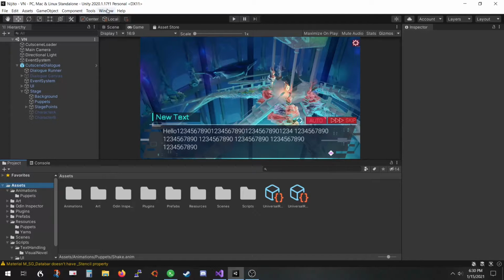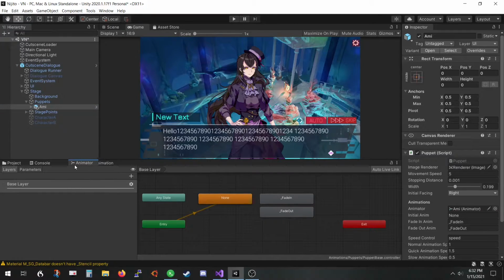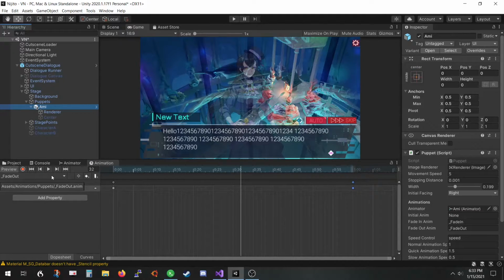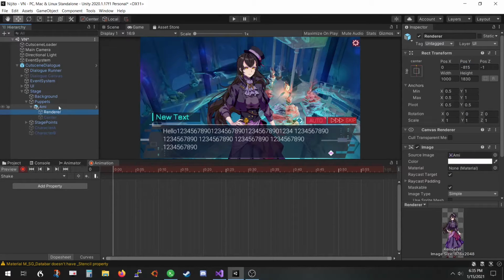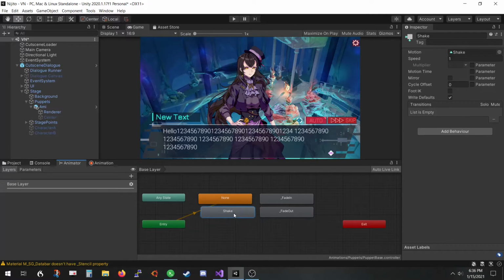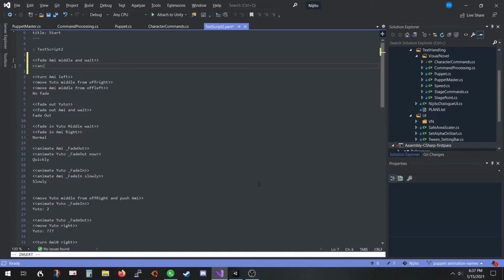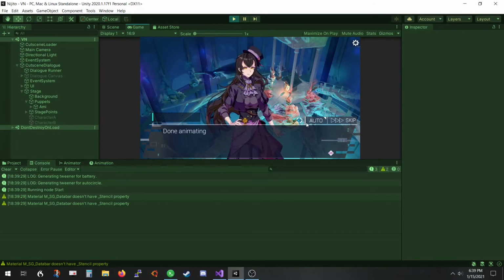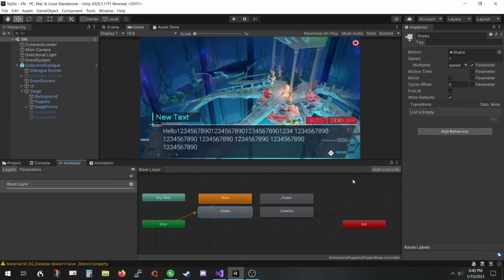Nijito Dev - Puppet Animations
There is more info on the inner-workings of the animation system in Assets/Animations/Puppets/_README.md

Also, there's some weird things with the audio in this one. It's only in a couple of spots so I decided to leave it. (Also somewhere in there my video editor goofed on something and I didn't catch it until I uploaded?)

0:00 - Setup
1:26 - Animation overview
2:57 - Creating animations
6:01 - Testing animations
8:48 - Recap